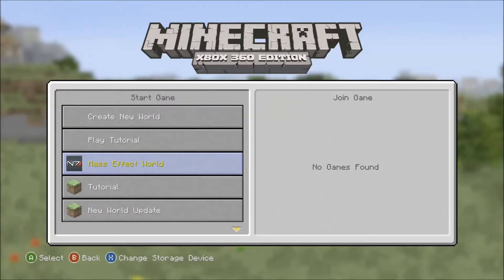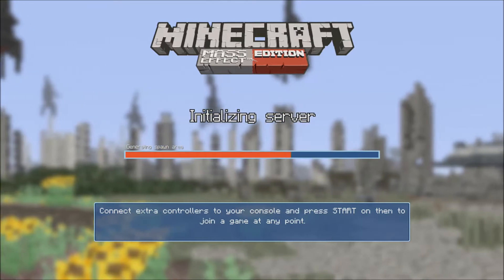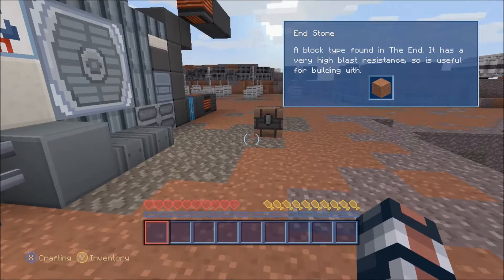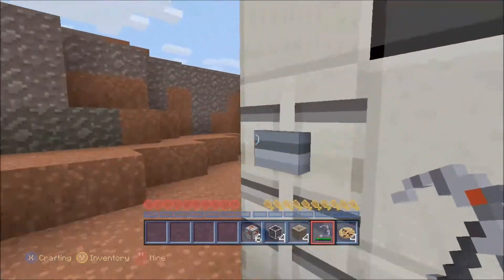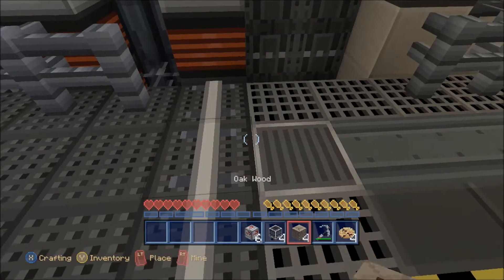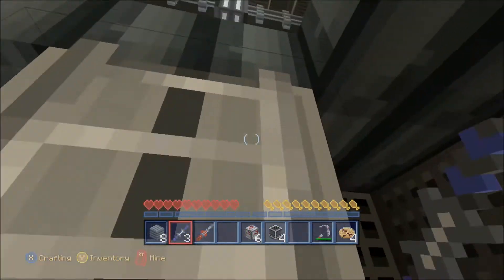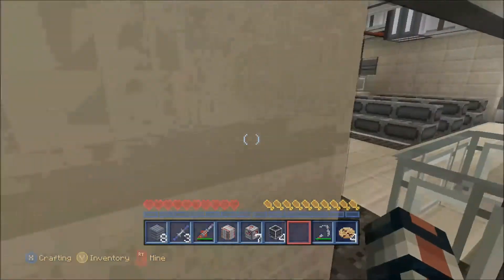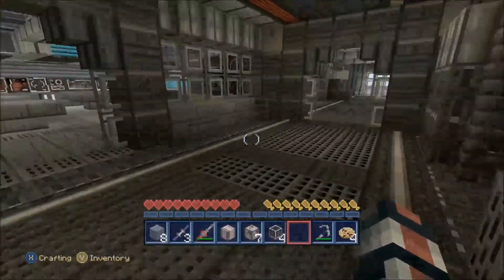Minecraft 360 Edition/Mass Effect Mash up!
And As Always, Stay Groovy Everybody!